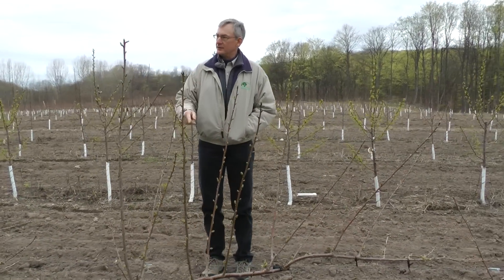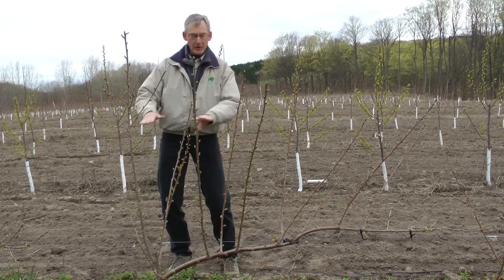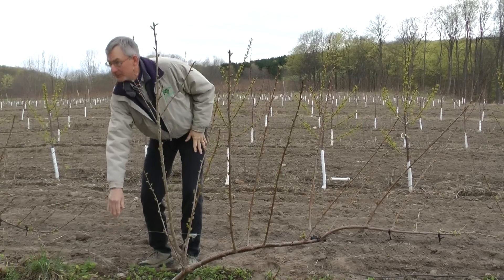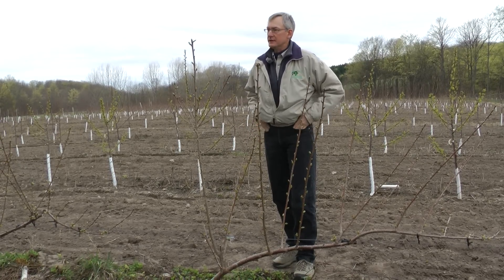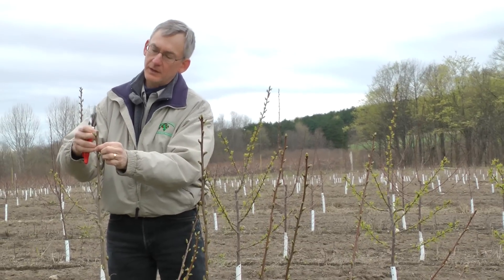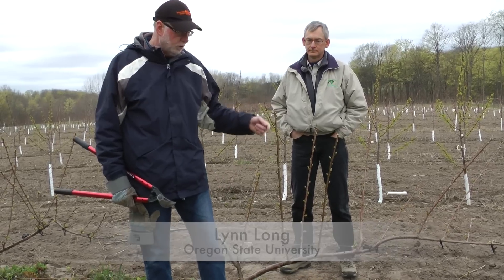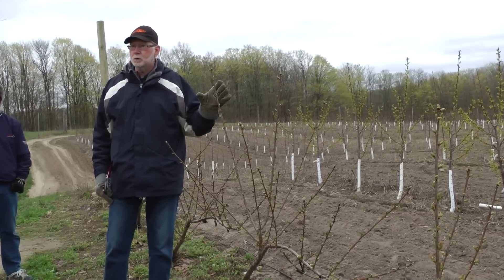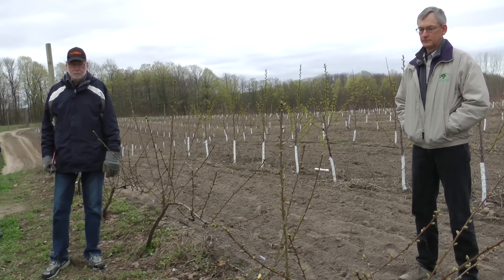Growing the Upright Fruiting Offshoot (UFO)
A discussion on growing the Upright Fruiting Offshoot (UFO) sweet cherry tree on Gisela rootstock. 28-March, 2012. At Williams Orchards, Cedar, MI. Thanks to Greg Williams, Williams Orchards; Nikki Rothwell and Erin Lizotte, Michigan State University Extension. A collaborative project of: Dr. Gregory Lang, Michigan State University; Lynn Long, Oregon State University; Win Cowgill, Rutgers University; and Jon Clements, UMass Amherst; and Gisela® Inc. For more information, ©2013 Jon Clements